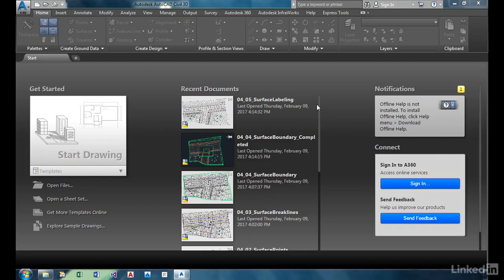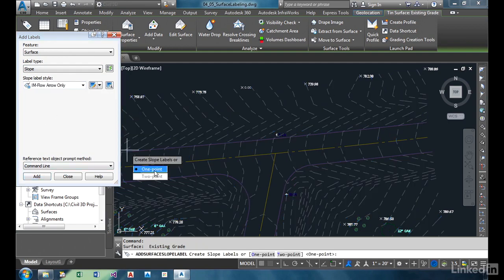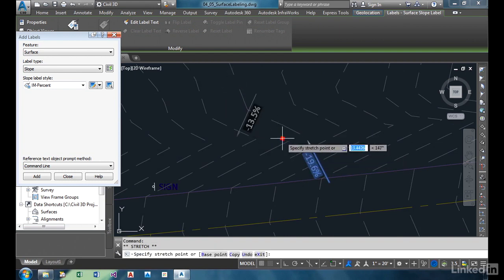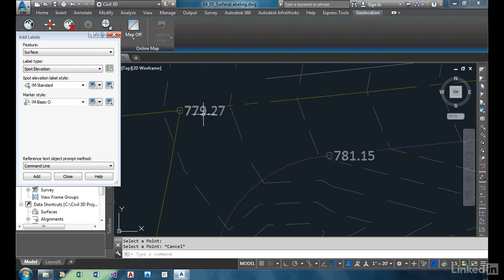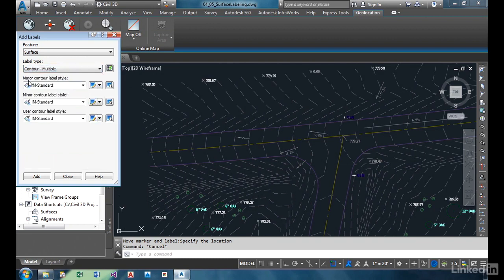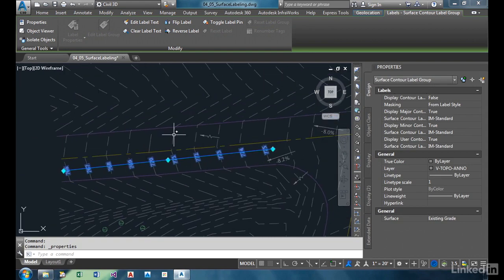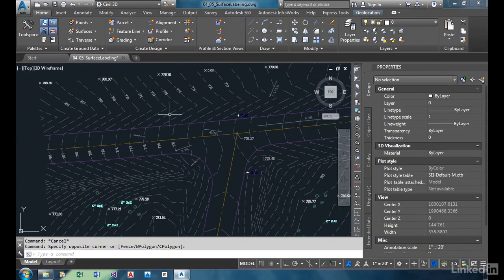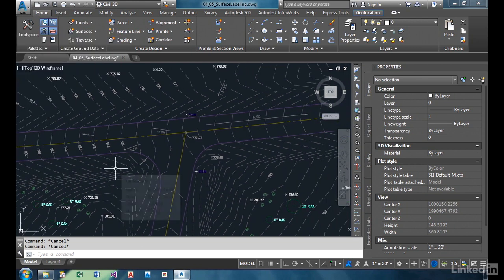024 Labeling surfaces